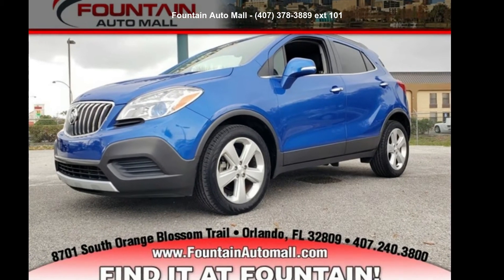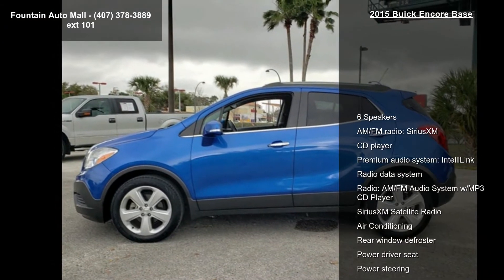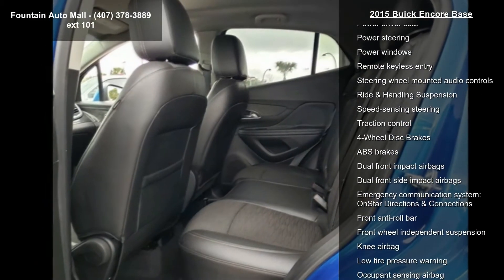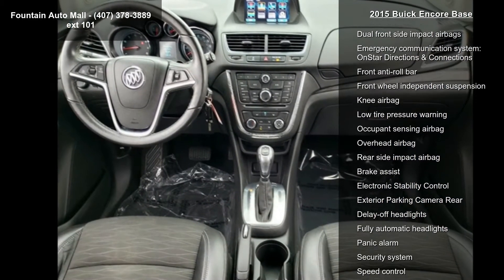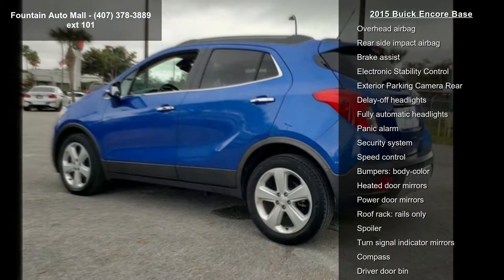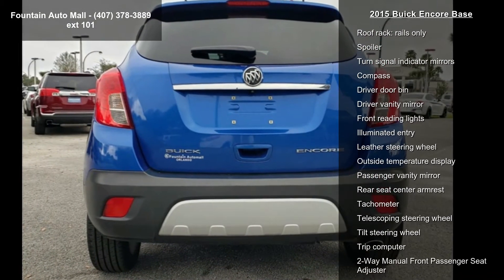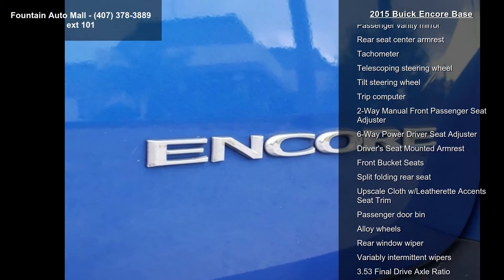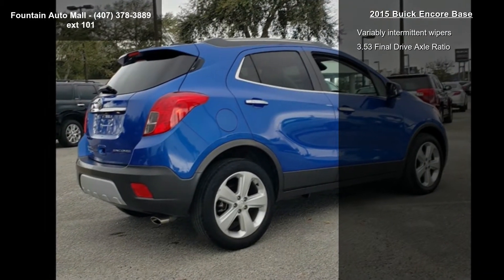2015 Buick Encore Base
Priced below KBB Fair Purchase Price! Clean CARFAX. ABS brakes, Alloy wheels, Electronic Stability Control, Emergency communication system: OnStar Directions  and  Connections, Exterior Parking Camera Rear, Fully automatic headlights, Leather steering wheel, Low tire pressure warning, Occupant sensing airbag, Premium audio system: IntelliLink, Radio: AM/FM Audio System w/MP3 CD Player, Remote keyless entry, Ride  and  Handling Suspension, Security system, SiriusXM Satellite Radio, Speed-sensing steering, Steering wheel mounted audio controls, Telescoping steering wheel, Tilt steering wheel, Traction control, Upscale Cloth w/Leatherette Accents Seat Trim. 25/33 City/Highway MPG

Awards:
  * 2015 IIHS Top Safety Pick   * 2015 KBB.com 5-Year Cost to Own Awards   * 2015 KBB.com Brand Image Awards